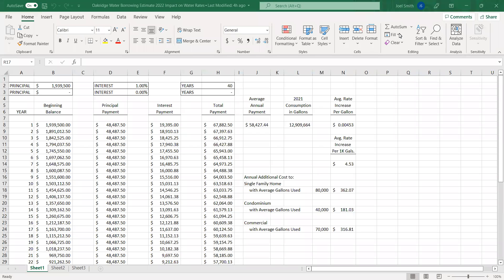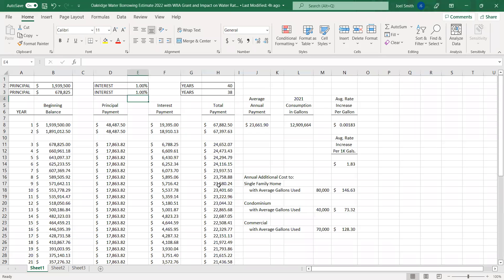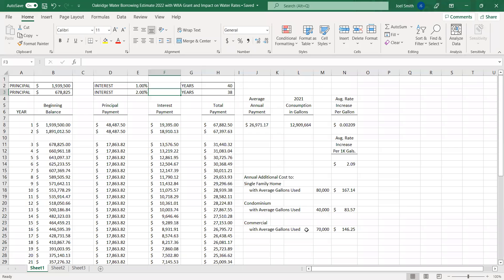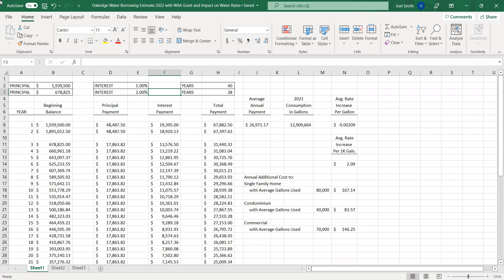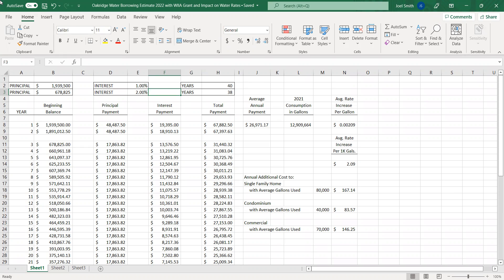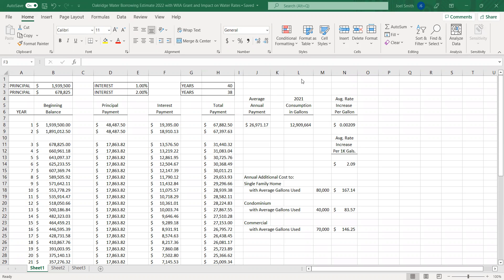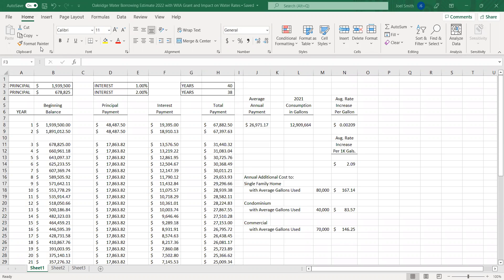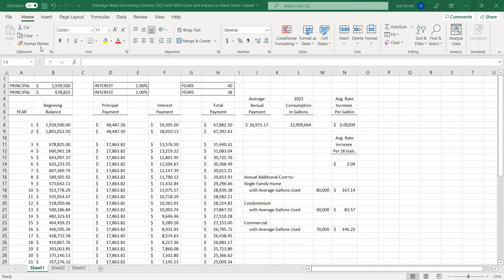Oakridge Expenses Meeting Feb 24, 2022